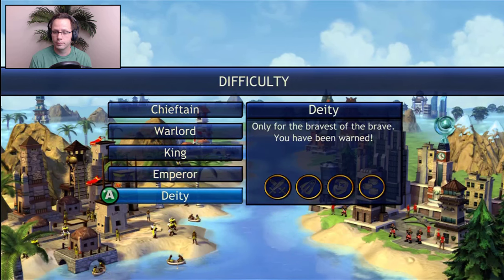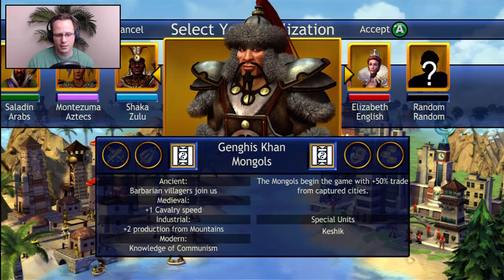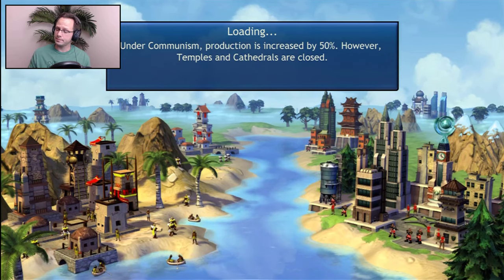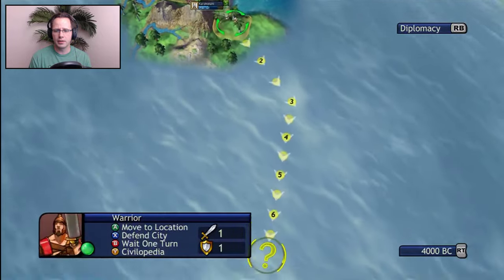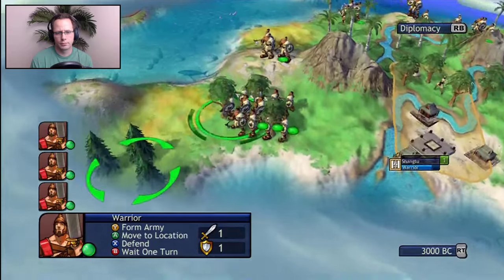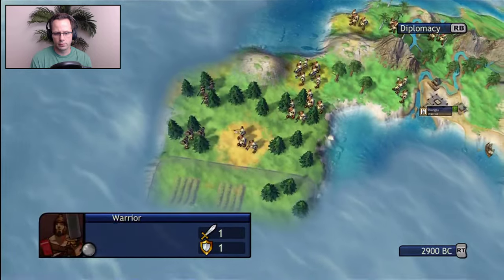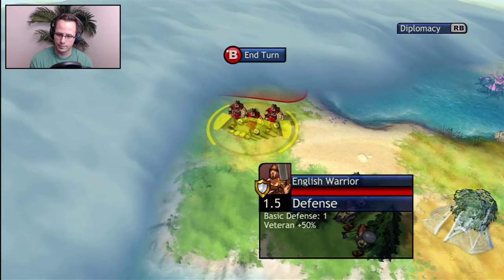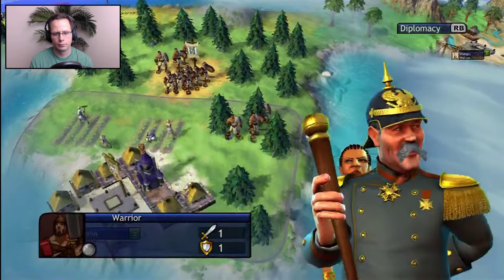Civilization Revolution - Deity - Mongols vs Attack of the Huns - Part 1